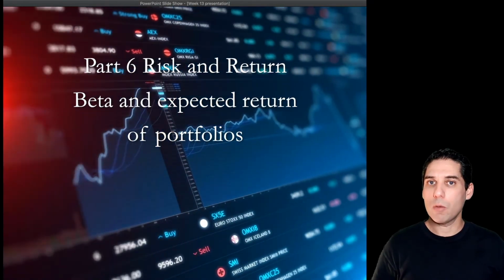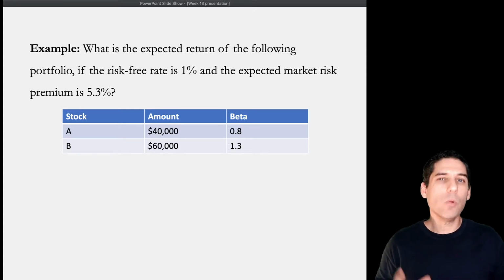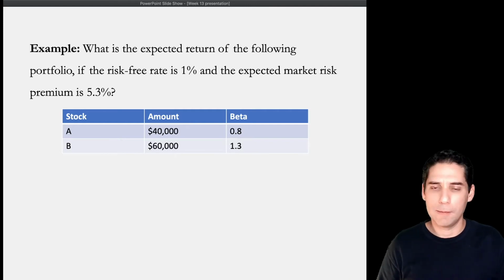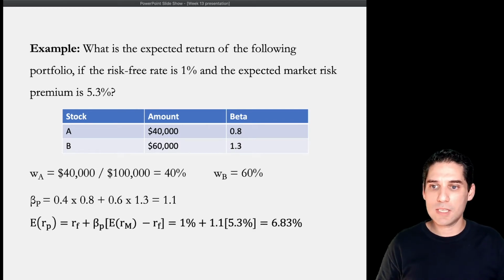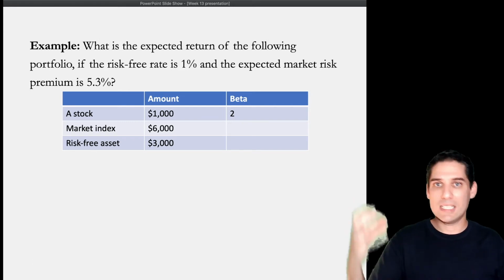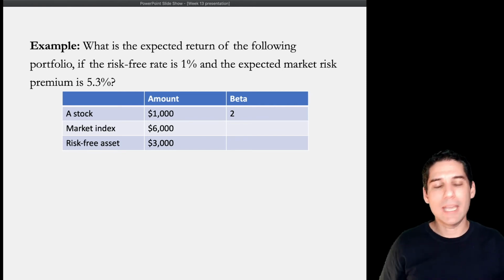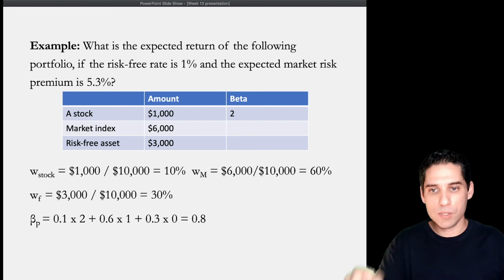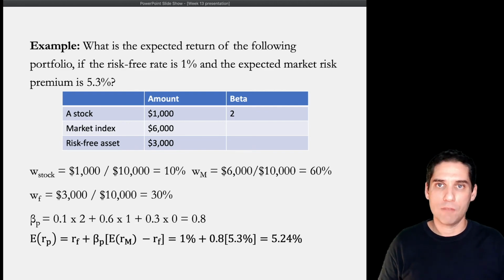Part 6 CAPM Portfolios